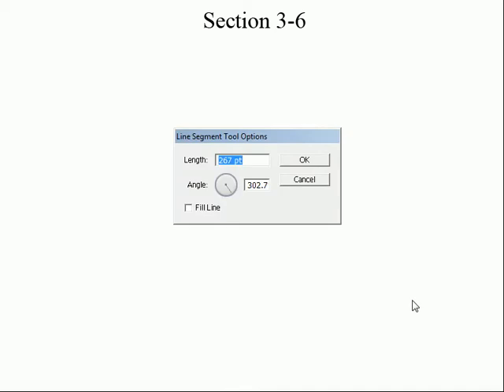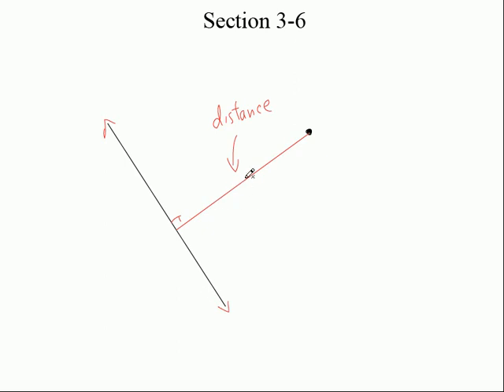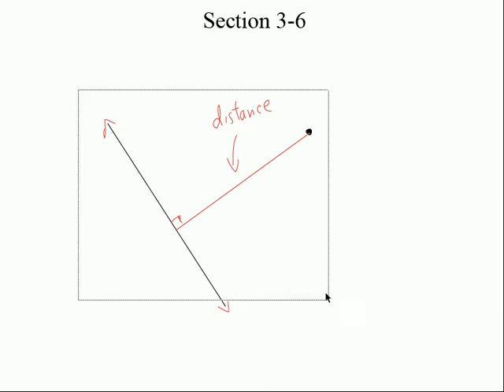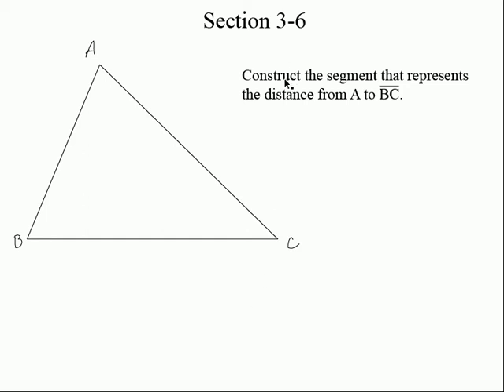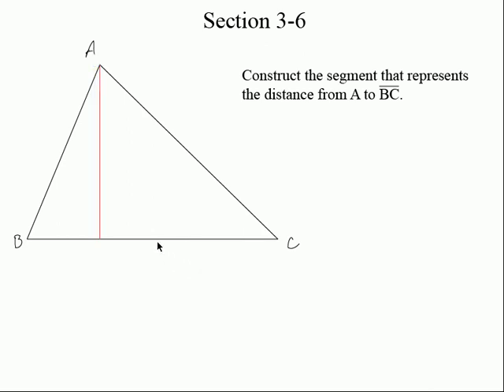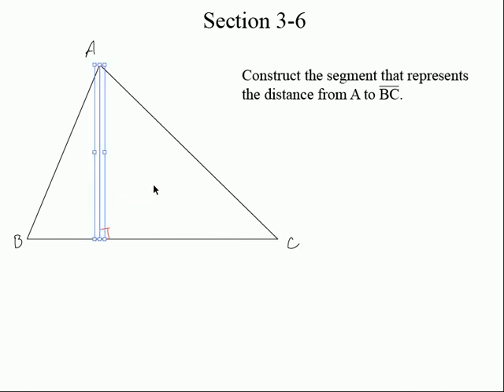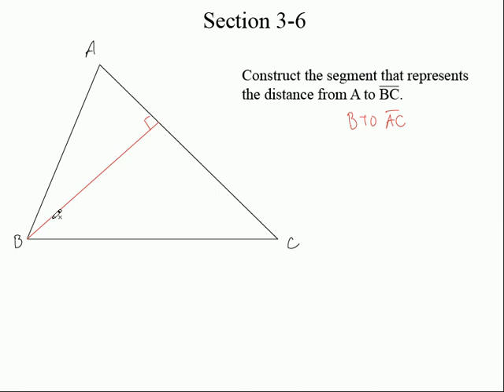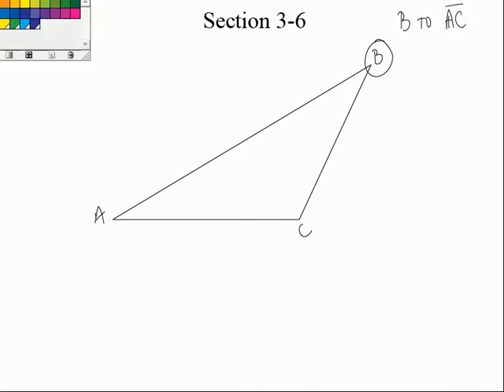6 CP Geometry Sec 3 6